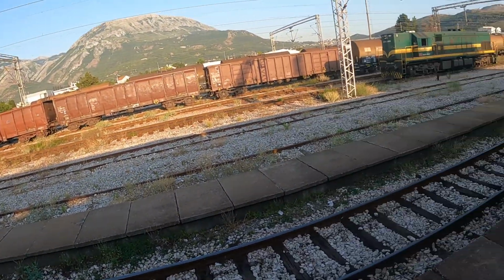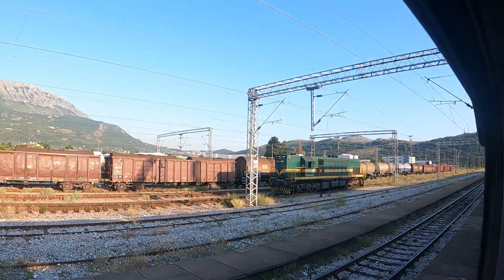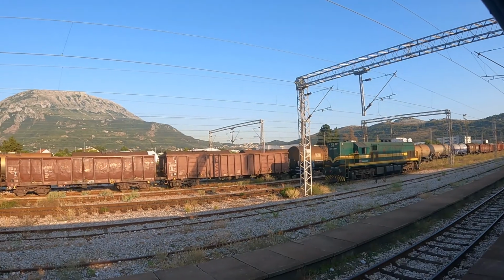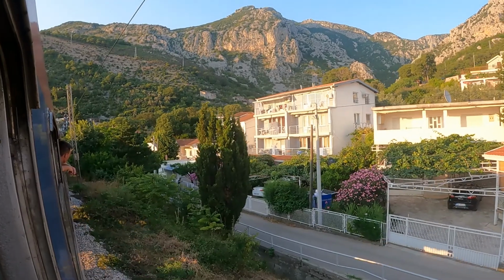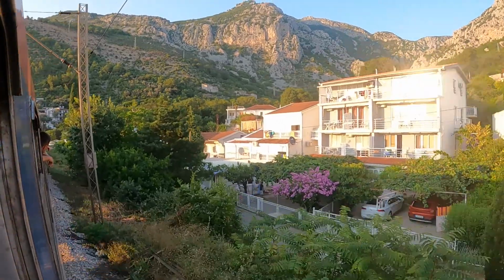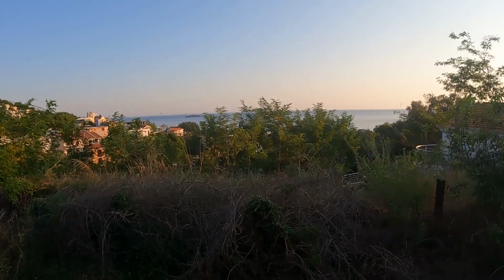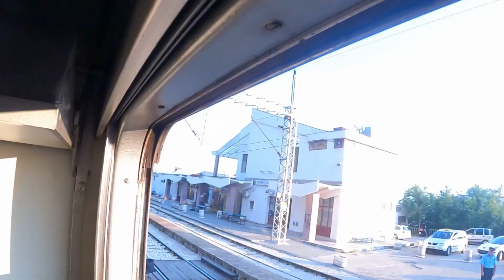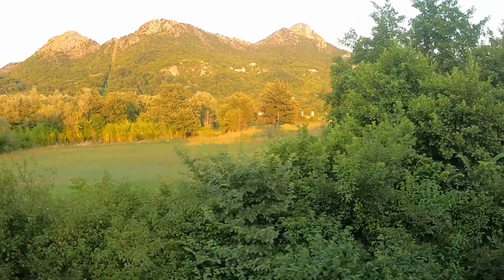Serbia Border Crossing by Train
Crossing Boarders to Belgrade on a Night Train

Dr. Laway Albania Travel

We have traveled crossing two borders from Albania. We have gone through the border towards Bar, Montenegro via transfer then ride the night train towards Belgrade, Serbia.